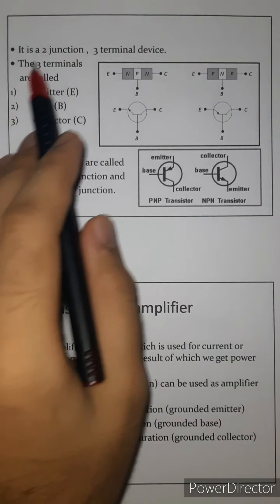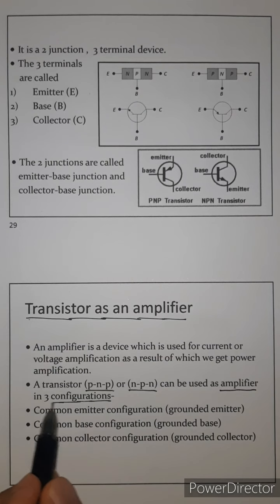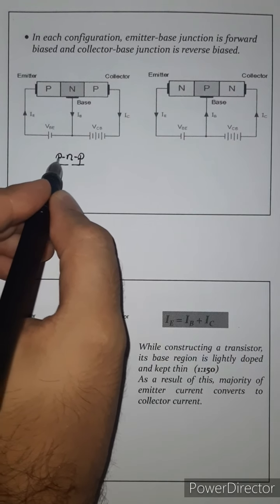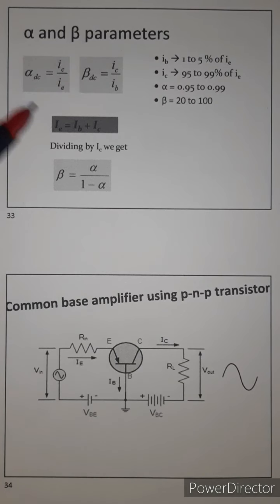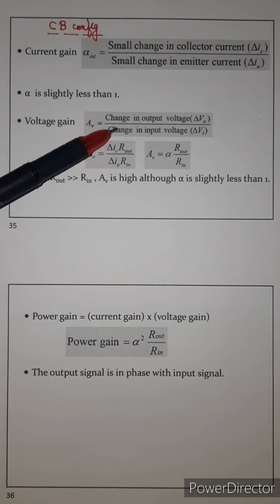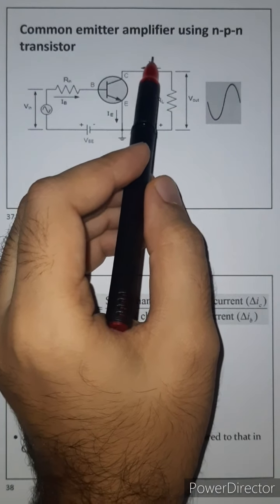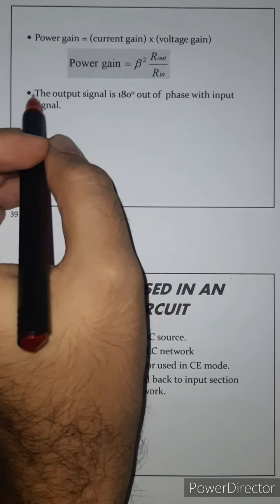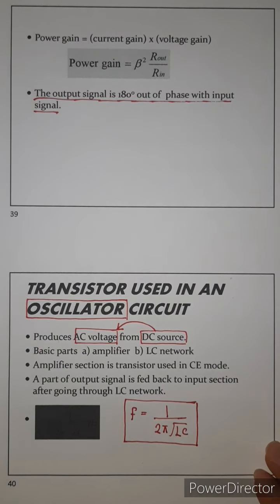Class 12 | Semiconductor | Transistors Concept